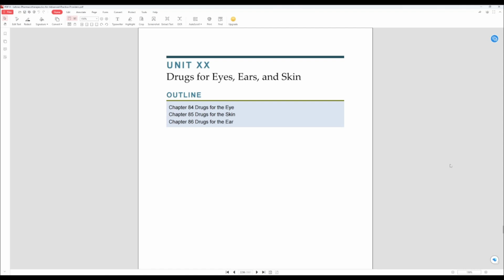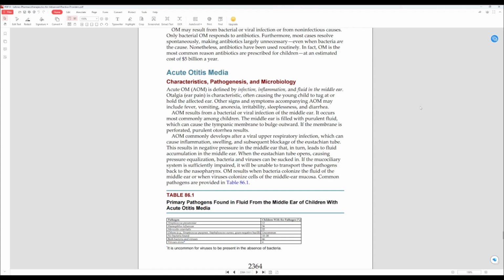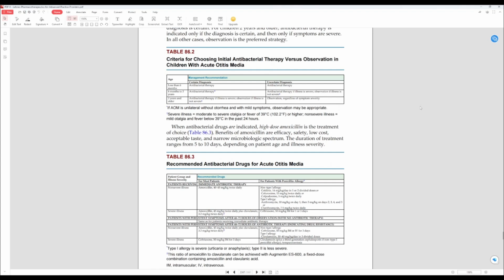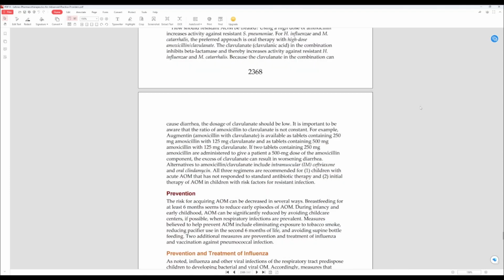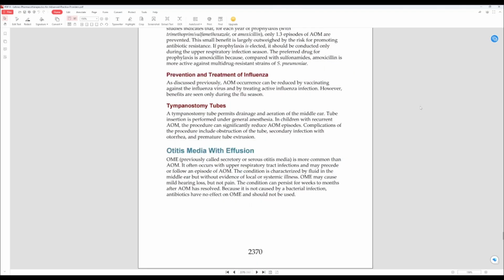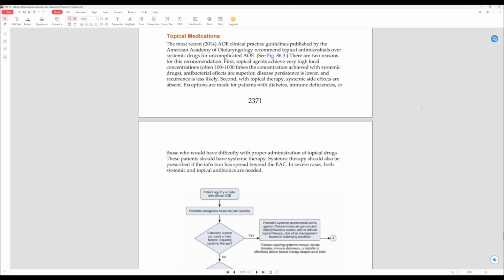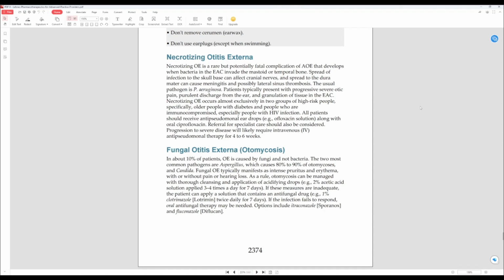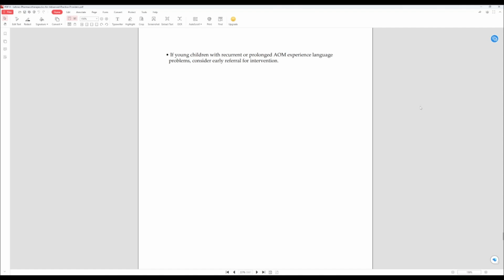Advanced Pharmacology Chapter 86 Drugs for the Ear